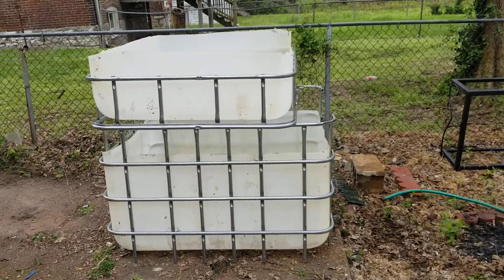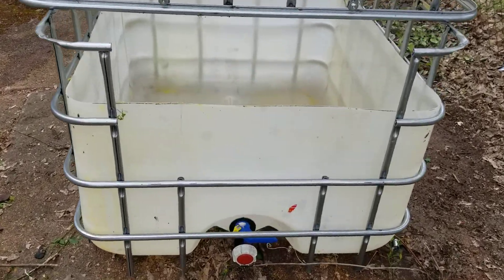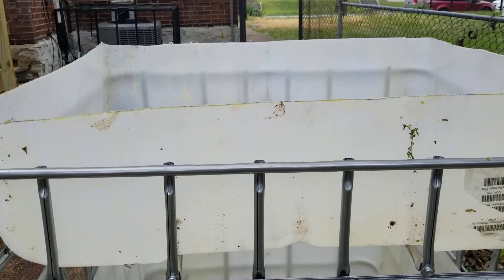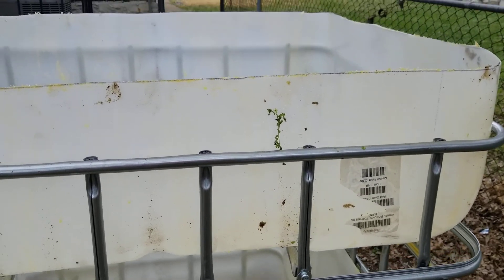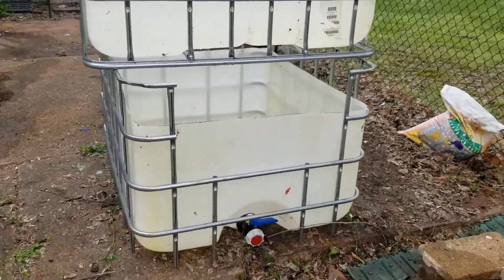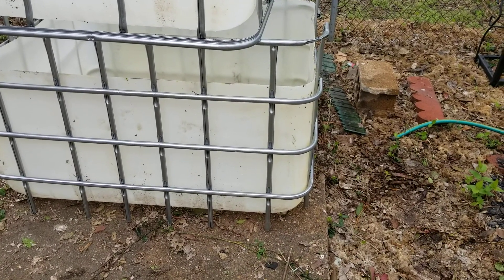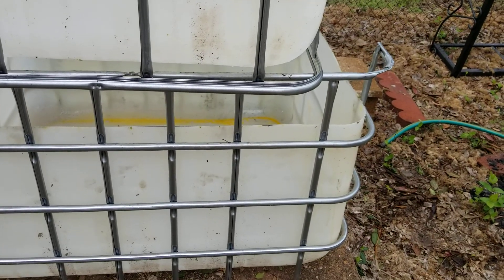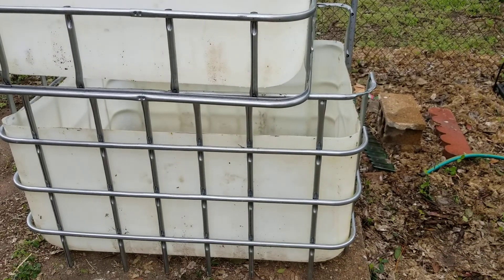Ibc aquaponics progress